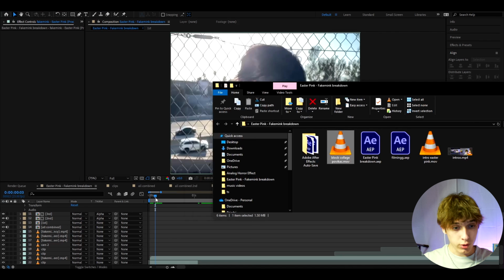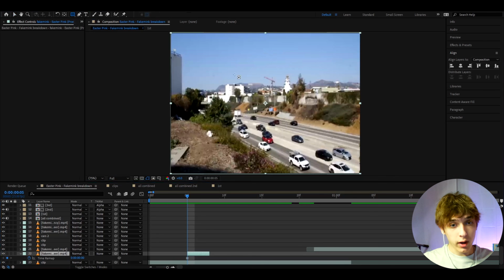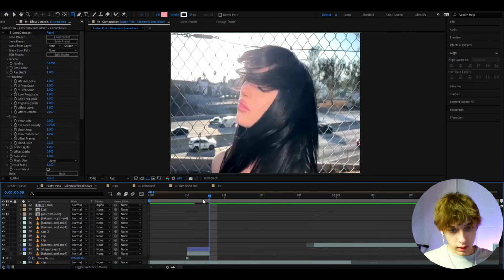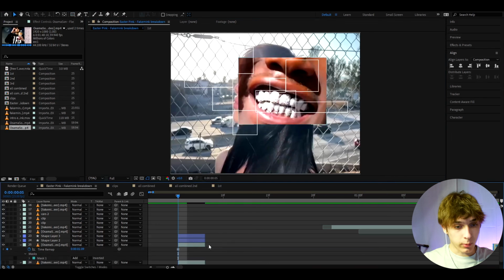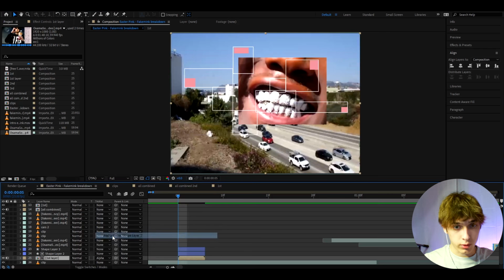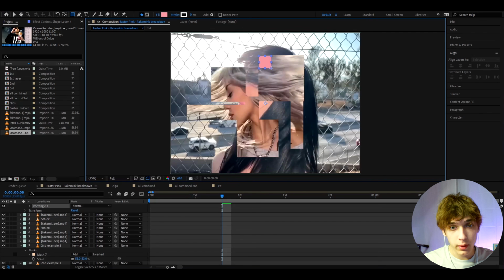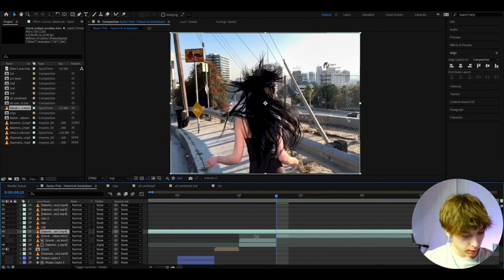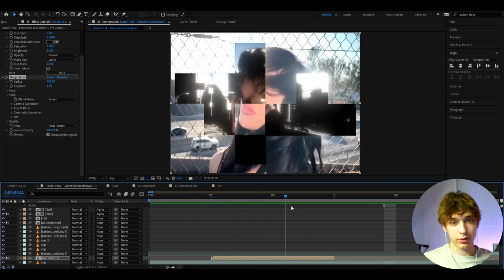Easter Pink - fakemink Music Video Breakdown In After Effects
In today's tutorial, we break down how to make this crazy Picture Collage effect from the Fakemink "Easter Pink" Music Video (edit) in Adobe After Effects.

00:00 - 00:10- Intro
00:11 - 06:25 - Easter Pink Effect
06:26 - 08:33 - Easier Way (Overlay)

Ignore: How To Edit Like Fakemink, How To Make The Picture Collage Effect,
How To Edit Like Dopesolitary